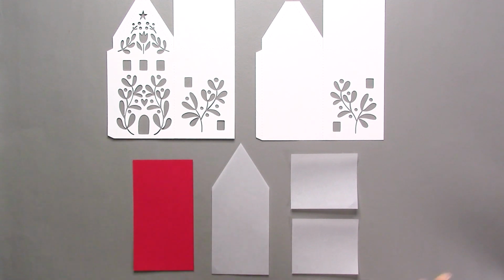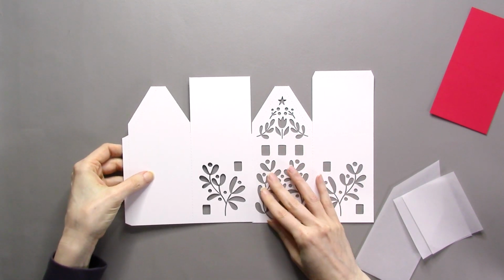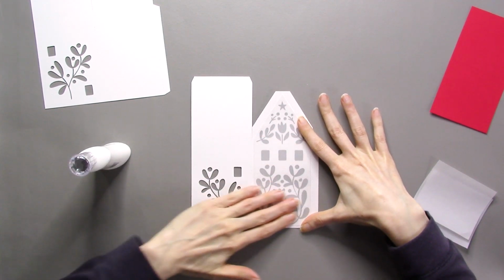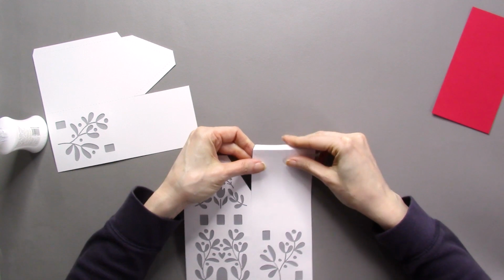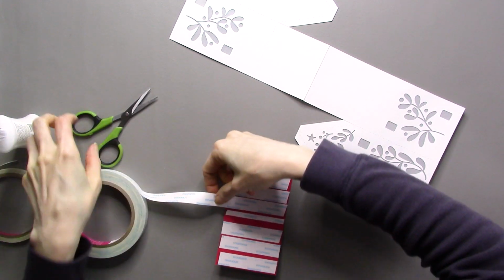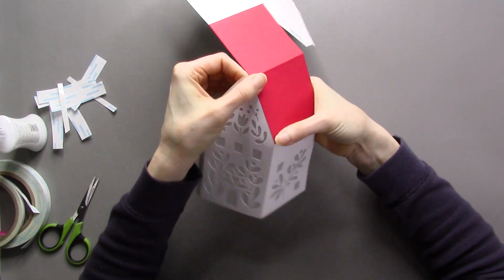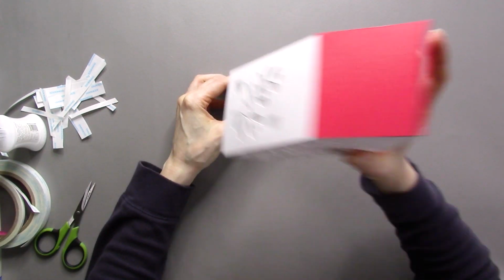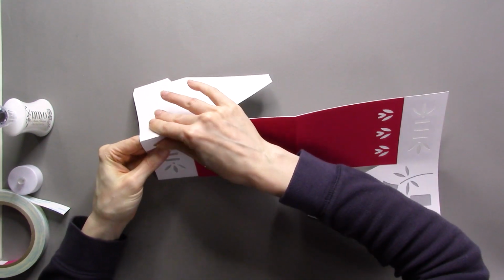Folk Art Village SVG Cut File Assembly Tutorial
In this video, I'll show you how to assemble the houses in the Folk Art Village cut file collection. Each house took me only about 15-20 minutes to assemble, and it was about an hour and a half total to put all five together. These houses are such a pretty addition to fireplace mantels, tabletops, bookcases, or anyplace that you want to brighten up for the holidays and beyond.

SUPPLIES

- Bazzill Basics 8 1/2" x 11" Vellum Sheets, 40lb.

- craft scissors (optional, to cut the tape)